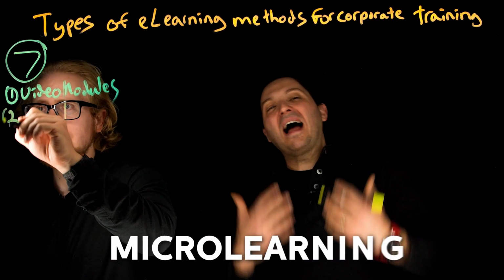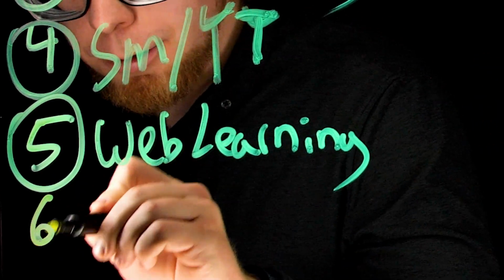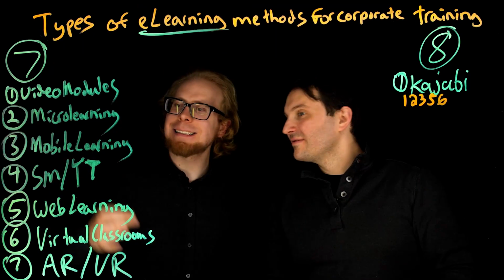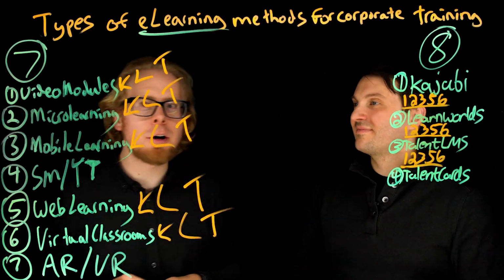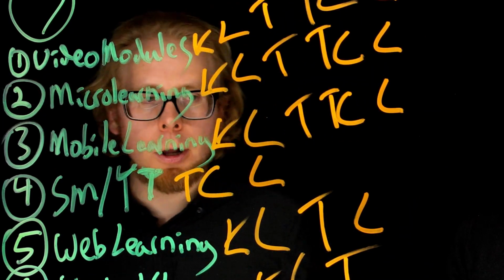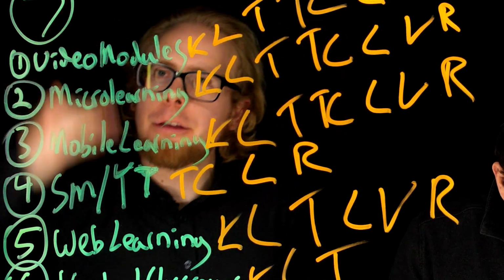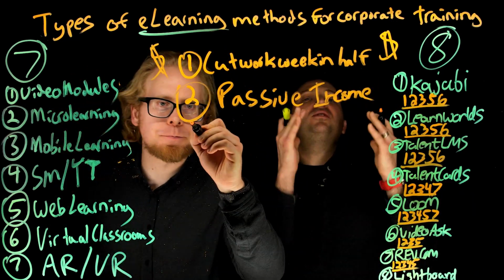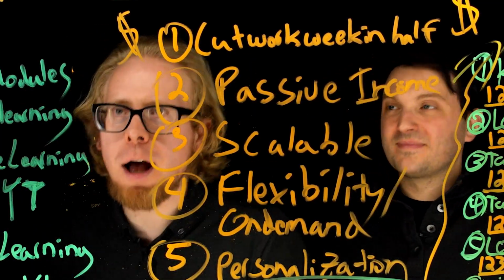7 Best Types of eLearning Methods & 8 Tools For Corporate Training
What are the best eLearning methods for corporate training? We've got 7 of them for you in this video. How do you execute them? By using the technologies we also have for you! Why should you use these methods? We will talk about the benefits of using each of these eLearning methods for corporate training at your company. Let's dive in!

In this video:
00:00 Intro
00:42 Video module
01:15 Microlearning
01:58 Mobile learning
02:30 Social media learning
03:10 Web learning
03:45 Virtual classroom
04:30 AR/VR learning
05:50 eLearning technologies
06:15 Kajabi
06:49 Learnworlds
07:45 TalentLMS
08:40 TalentCards
11:08 Loom
12:10 VideoAsk
12:48 Rev.com
14:04 Lightboard
15:15 Benefits of eLearning methods
15:35 Cut your time in half
16:25 Passive income stream
17:00 Scale your business
17:28 Flexibility to learn
17:50 Personalization
18:00 Gamification
18:30 Searchability
19:14 Train faster
19:41 Free Masterclass invite!